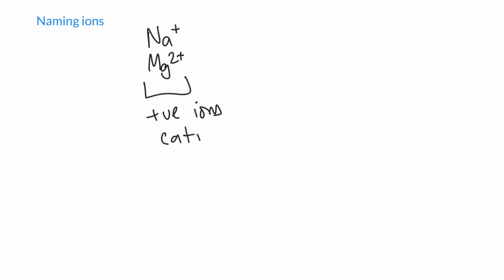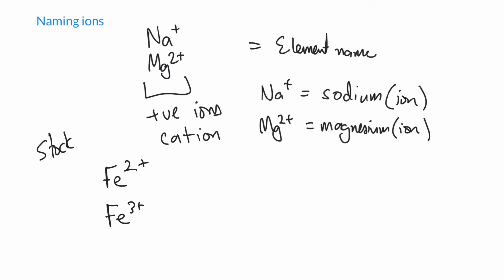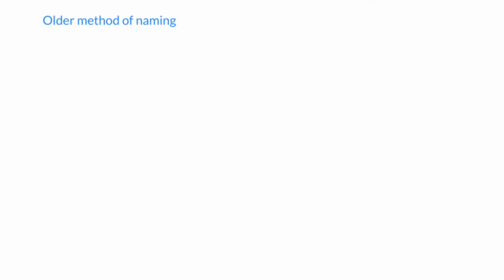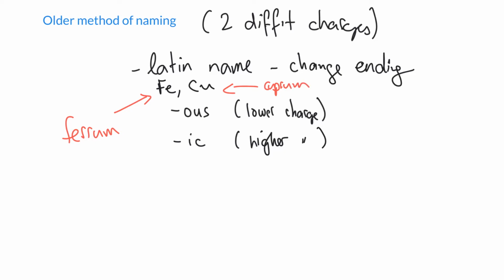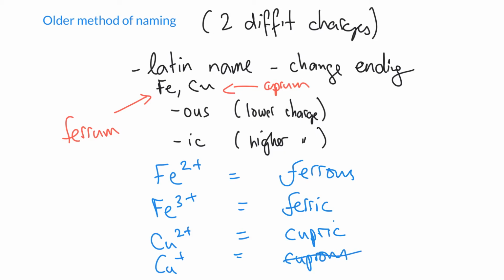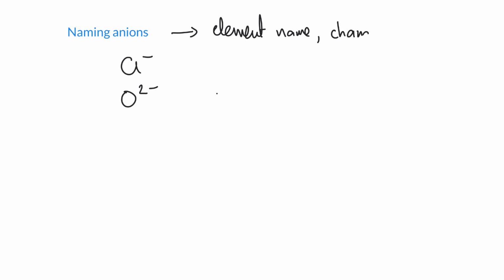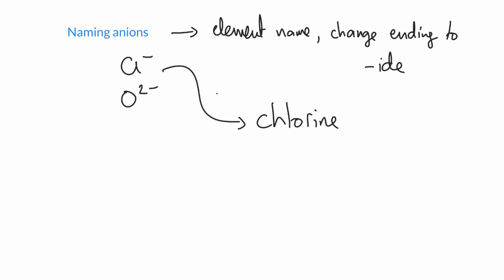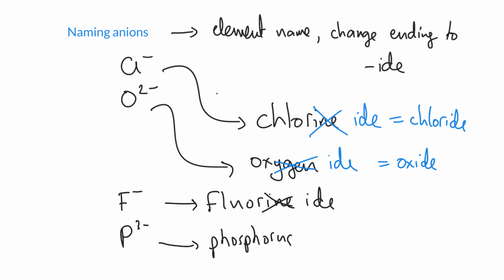Week 4 - 4. Naming ions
Learn how to name ions
 - cations (positive)
 - cations with variable charges
 ▸ stock & "older method"
- anions (negative)